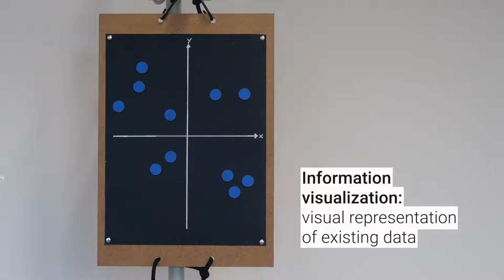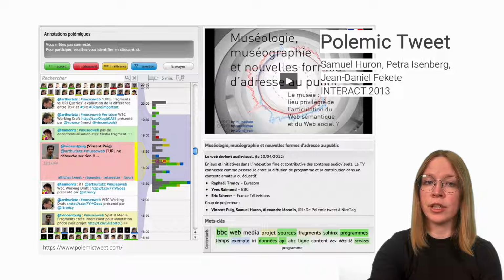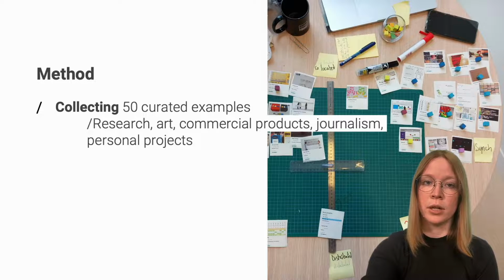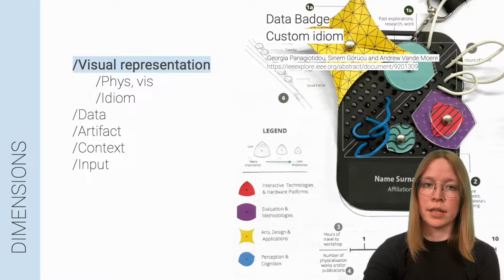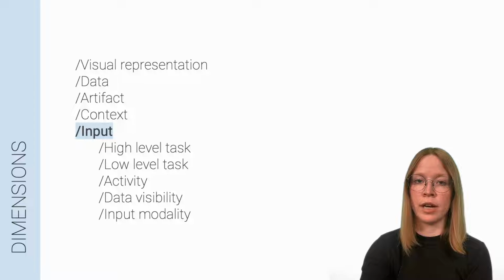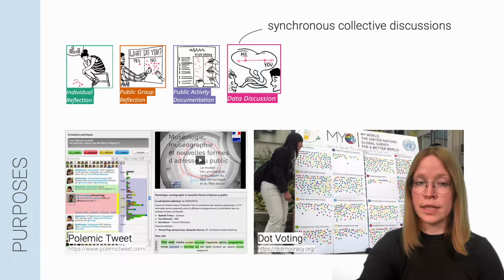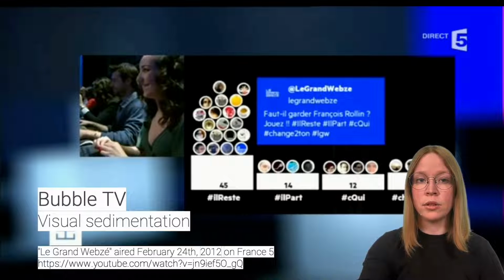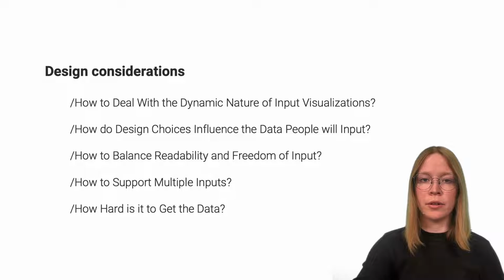Input Visualization: Collecting and Modifying Data with Visual Representations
Nathalie Bressa, Jordan Louis, Wesley Willett, Samuel Huron

Session: Highlight on Design and Design Methods

We examine input visualizations, visual representations that are designed to collect (and represent) new data rather than encode preexisting datasets. Information visualization is commonly used to reveal insights and stories within existing data. As a result, most contemporary visualization approaches assume existing datasets as the starting point for design, through which that data is mapped to visual encodings. Meanwhile, the implications of visualizations as inputs and as data sources have received little attention—despite the existence of visual and physical examples stretching back centuries. In this paper, we present a design space of 50 input visualizations analyzing their visual representation, data, artifact, context, and input. Based on this, we identify input modalities, purposes of input visualizations, and a set of design considerations. Finally, we discuss the relationship between input visualization and traditional visualization design and suggest opportunities for future research to better understand these visual representations and their potential.